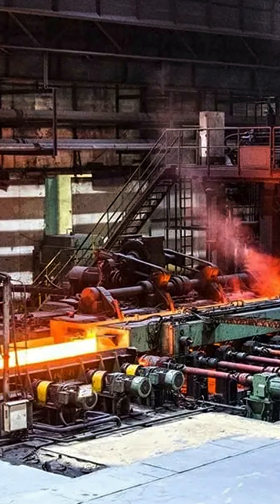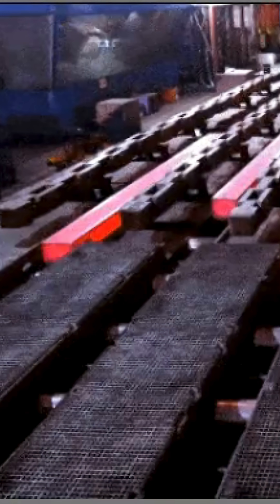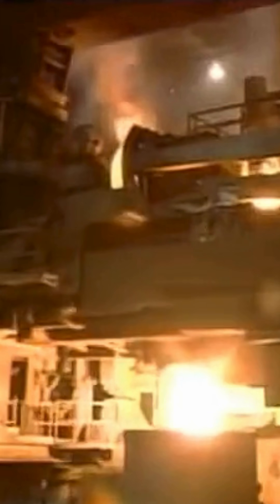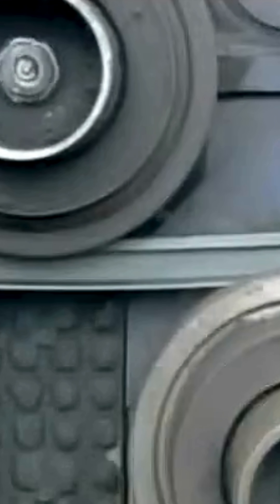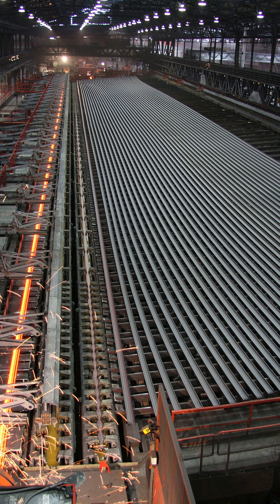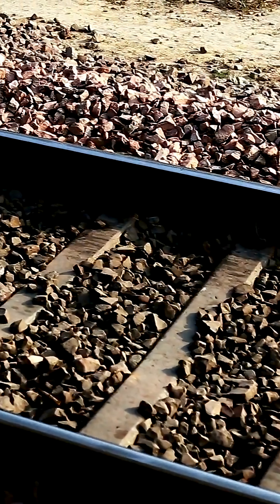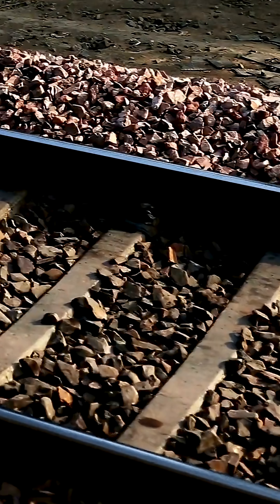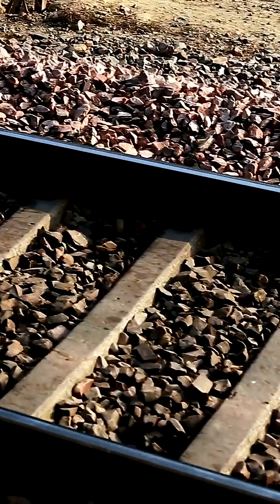THE MAKING OF RAILROADS RAILS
Hi guys! Let me introduce myself ! I am consultant civil enjineer, and i am  working as railway engineering professional.
Here on this channel  i strive to cover a variety of topics related to railway transport with the aim to deepen public interest in railways, ultimately creating a global online community where regardless of whether you are a railway enthusiast, student, worker, or expert, you can definitely find something insightful and interesting.
Through the creation of high-quality educational rail-related videos, i aim to promote railways as an efficient and sustainable mode of transport, and also to assist anyone interested in railways to comprehend the various aspects and mechanisms necessary for operating a single train on the railway network.
Those aspects and mechanism are many, sometimes they are not so simple, but i believe, with your help and support, i'll be able to keep this train rolling! هذه قناة يوتيوب مخصصة لعشاق القطارات والمهتمين بكل ما يتعلق بالسكك الحديدية. تقدم القناة محتوى متنوع يشمل جولات افتراضية لأشهر خطوط السكك الحديدية حول العالم، ومعلومات عن تاريخ وتطور القطارات، بالإضافة إلى استعراض أحدث التقنيات والابتكارات في مجال النقل بالسكك الحديدية. ستجد هنا فيديوهات تعليمية عن كيفية عمل القطارات والبنية التحتية للسكك الحديدية، مما يجعل القناة مرجعًا هامًا لمحبي هذا المجال. انضم إلينا واكتشف سحر السكك الحديدية من منظور جديد وممتع!  , THE MAKING OF RAILROADS RAILS, Ever wondered how those massive steel rails that trains ride on are made? 🌍
In this short video, we take you inside the steel mill to witness the fiery, fascinating process of turning molten metal into precision-engineered railway rails. From raw iron to glowing red steel and powerful rollers—this is heavy industry at its finest!
railways,
education,
projects,
railroad,
maglev,
trains,
mega projects,
high speed railway,
fast trains,
railway developing,
rail projects ,
train sets,
rail transport,
,railway signalling , usa california ,railway UK Railway History
Trans-Siberian Railway,
Swiss Scenic Trains,
Chinese Rail Network,
Australian Outback Trains,
Canadian Rail Journeys ,How Trains Work
Behind the Scenes of Railways ,
Train Travel Tips,
Railway Mysteries,
Train Technology Explained,
Why Trains Are Amazing,
Railway Secrets Revealed,
Train Travel Vlogs,
Railway Photography,